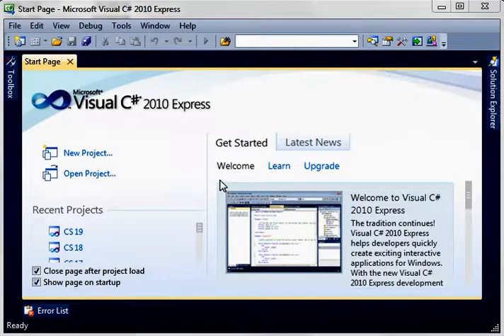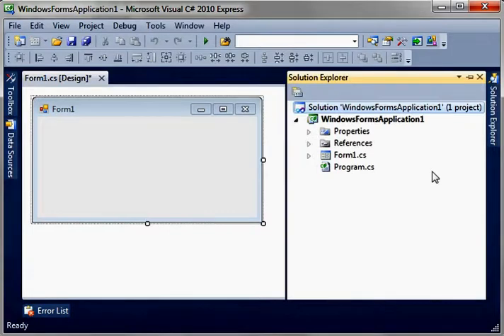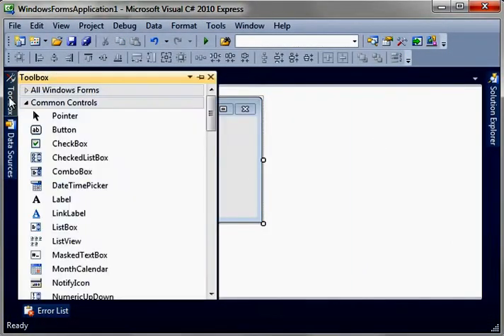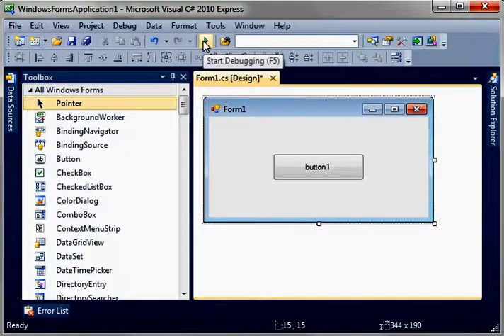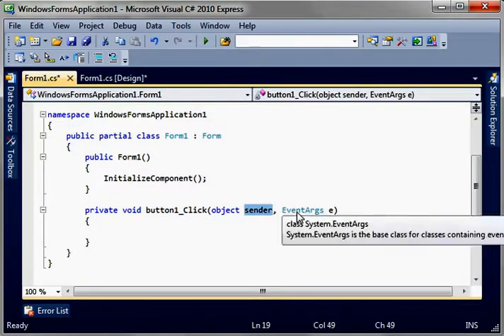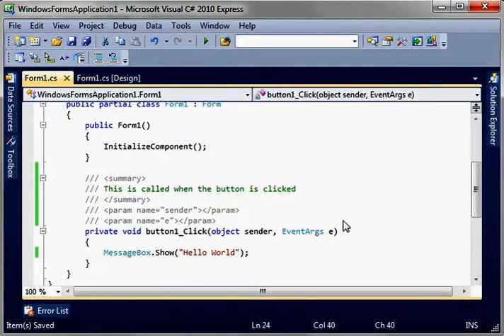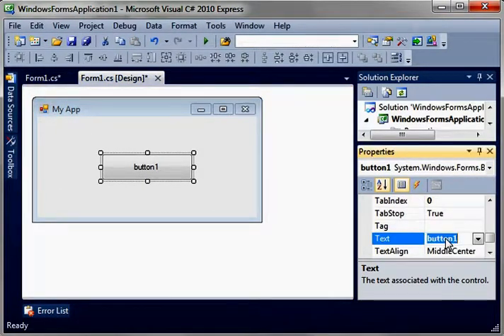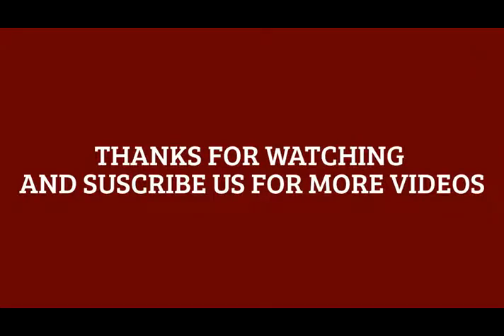Windows Forms Application using C# VS2010